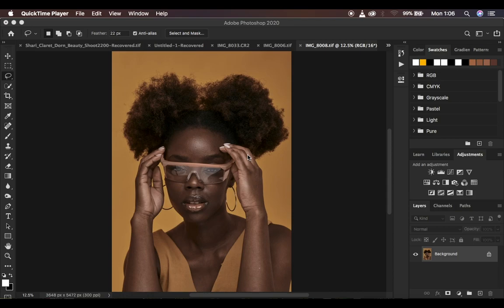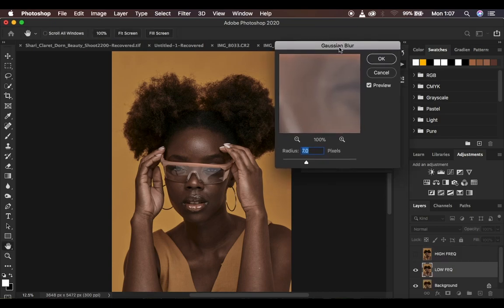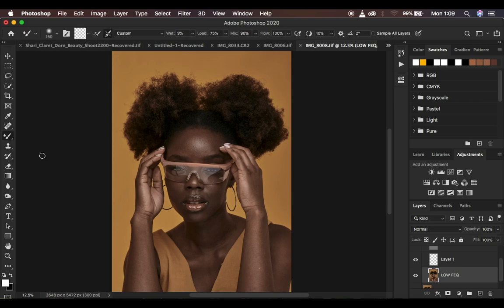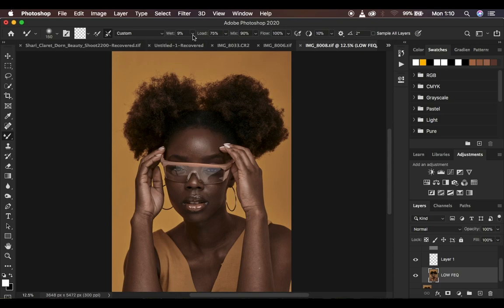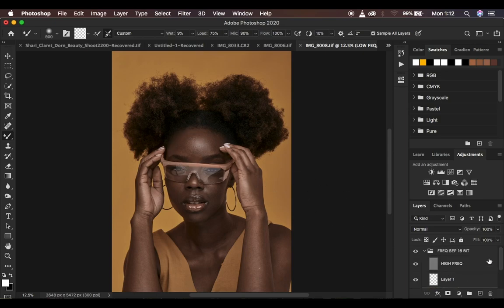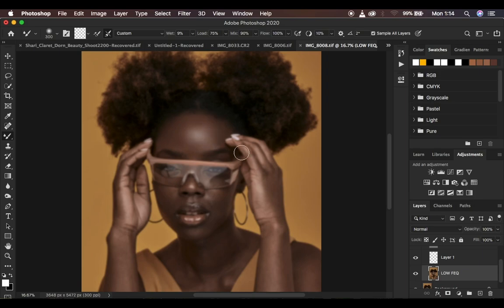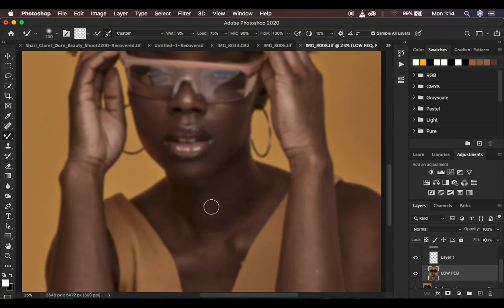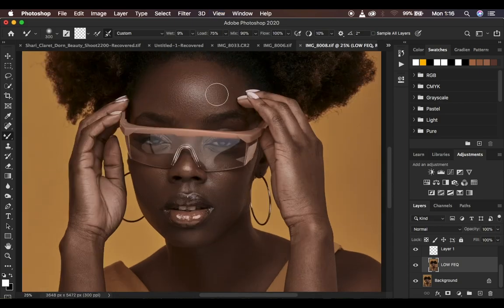Mixer Brush Tool Settings For the Best Skin Retouching In Photoshop | Settings, Tips & Right Use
In this Photoshop Tutorial, I elaborate the best way to set your mixture brush tool in-order to do your high end skin Retouch well while retaining the skin texture.

Learn about how to set your mixture Brush tool well in-order to blend the skin tones well without distorting the shape of the facial structures.